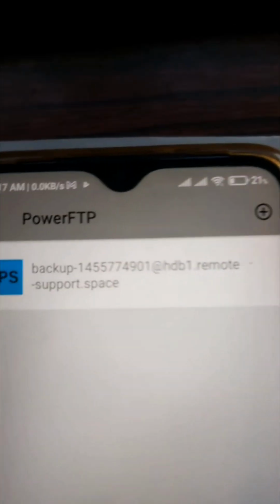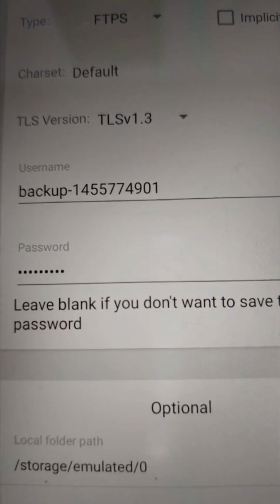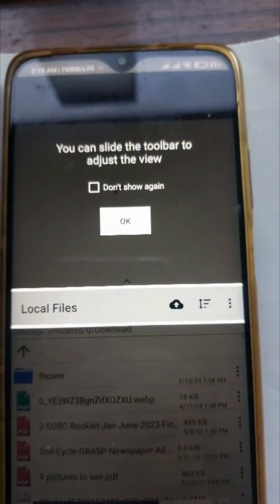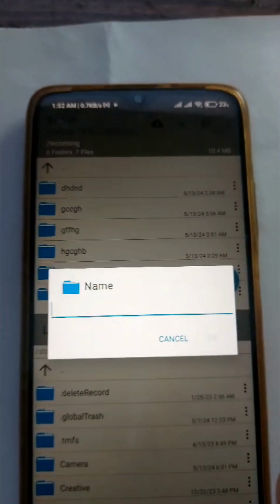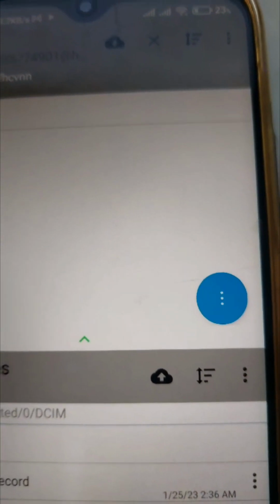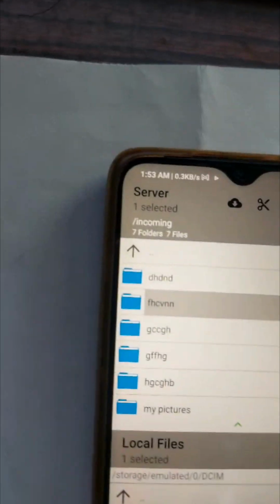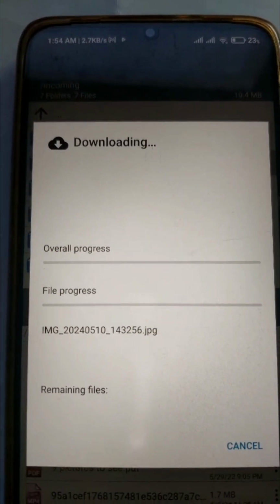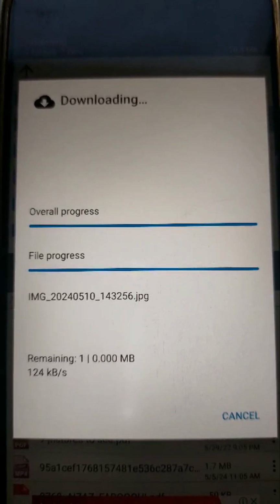using heavy data backup from the mobile vertical format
How to use power FTP on the mobile to send and receive files and folders from and to our server.